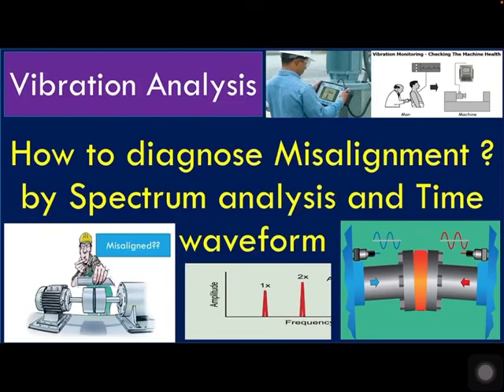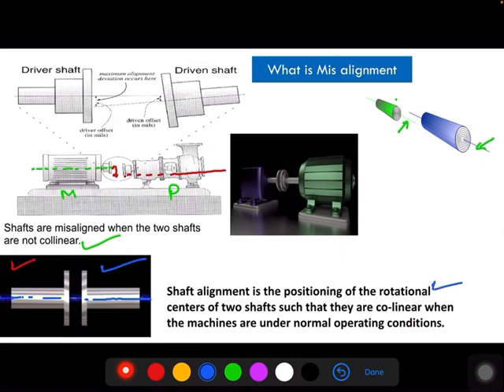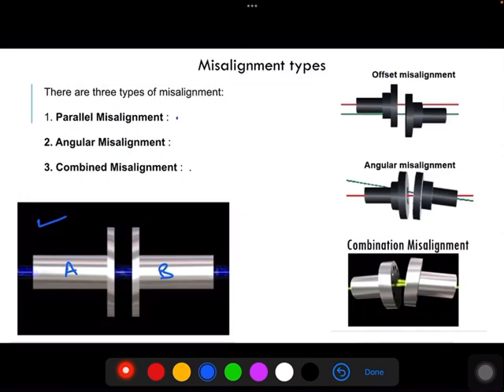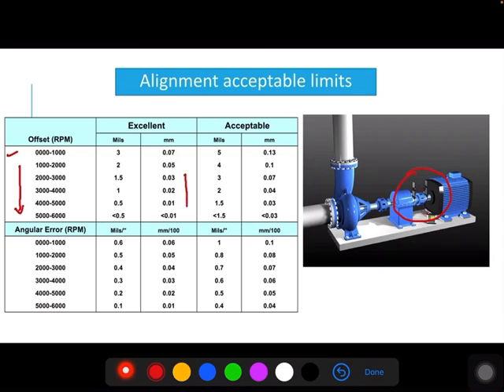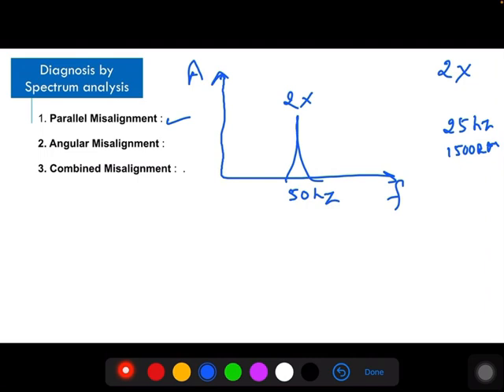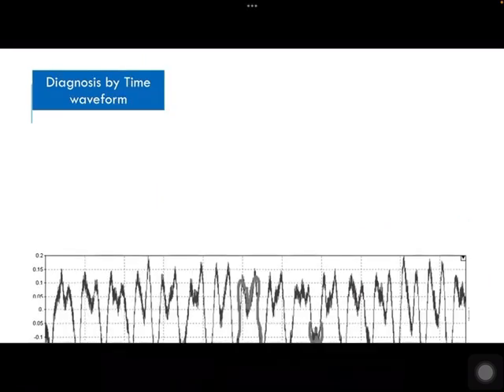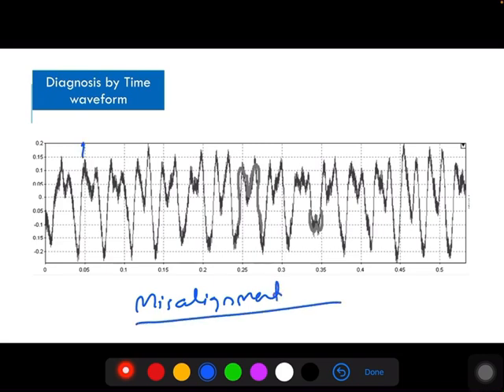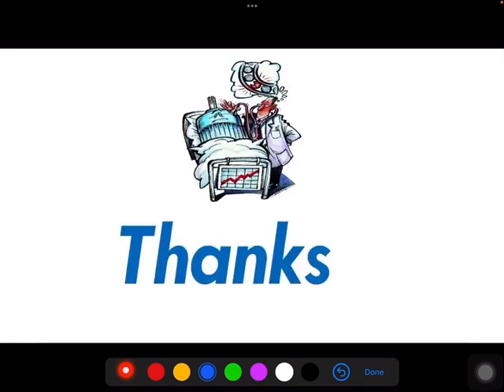How to diagnose Misalignment by using Spectrum Analysis and Time Wave Form ||Vibration Analysis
How to diagnose Misalignment by using Spectrum Analysis and Time Wave Form
Phase Analysis
Basics of Vibration Analysis
Acceptable limits for alignment
Parallel misalignment
Angular misalignment
Reasons for misalignment
Effect of misalignment
Bearing Damage
Seal Damage
Coupling Damage